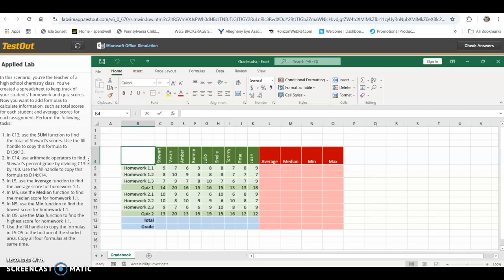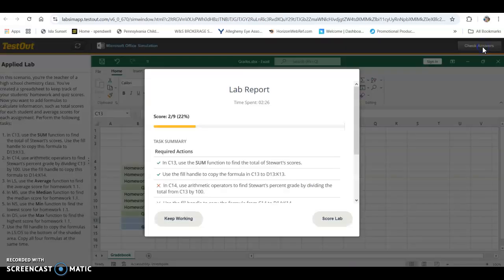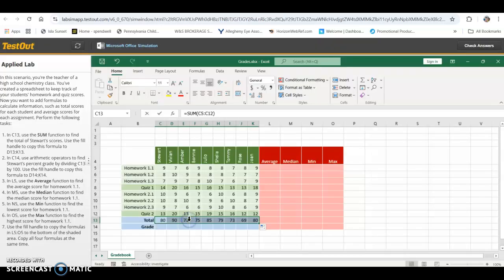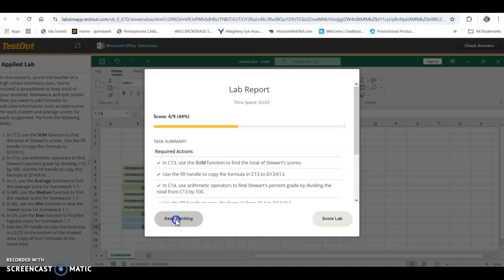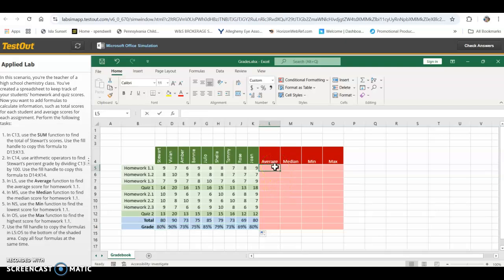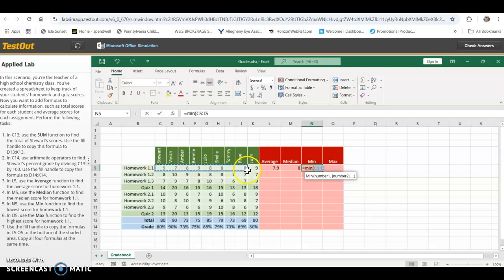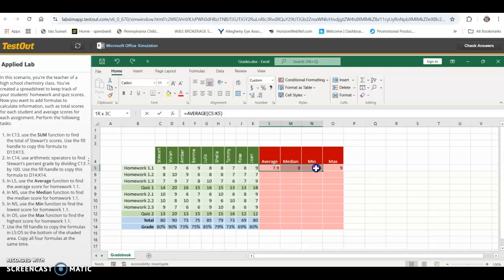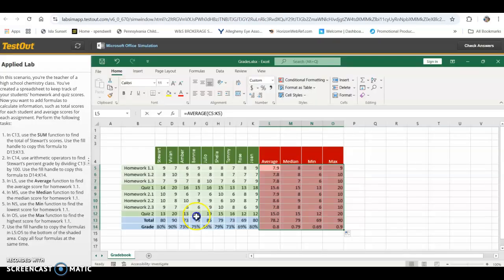5.6.12 Applied Lab